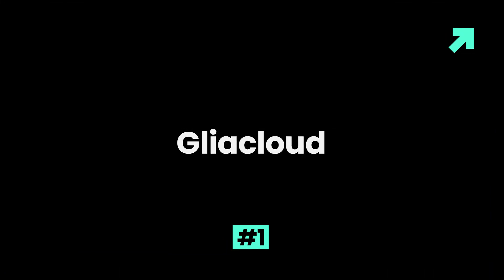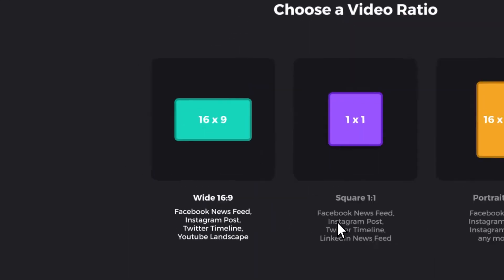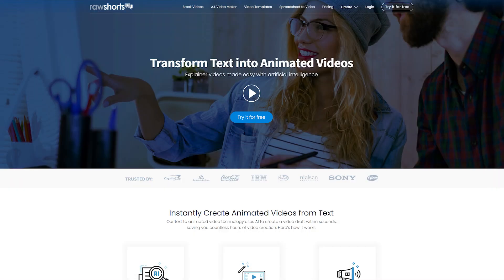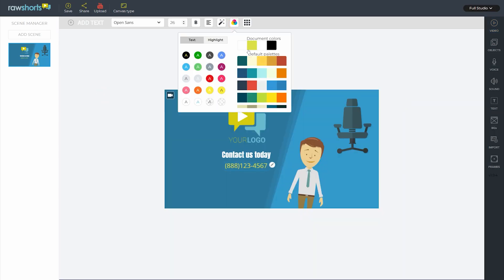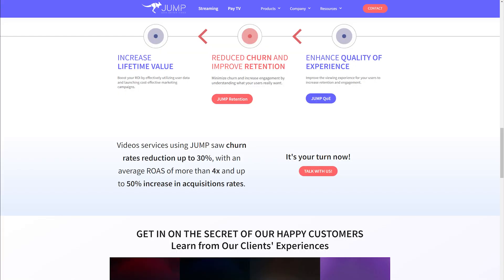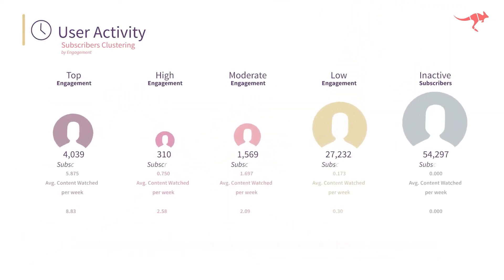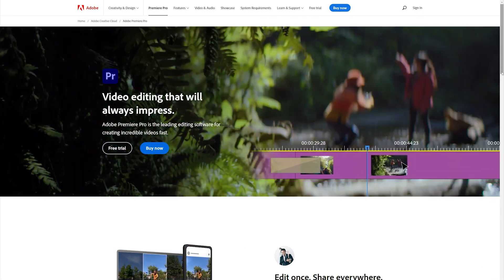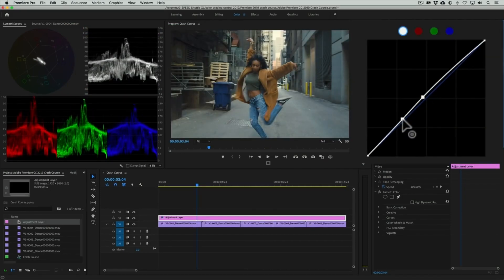5 Best AI Video Editing Software and Service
+Preset Templates
+Stock Media
+Speed Ramping
+Masking
+Auto Synchronization
+Audio Visualizer
+And more...